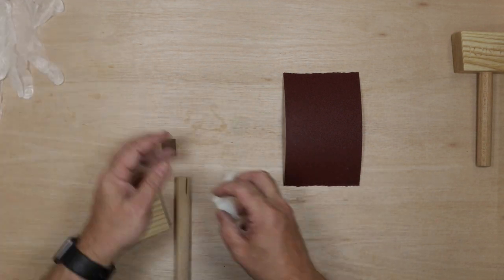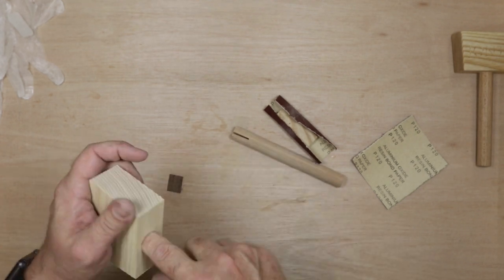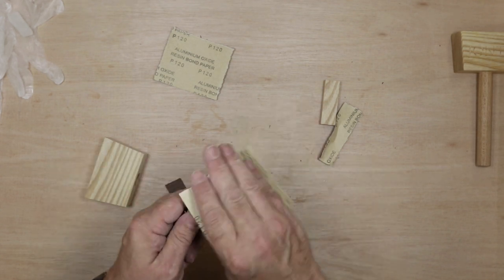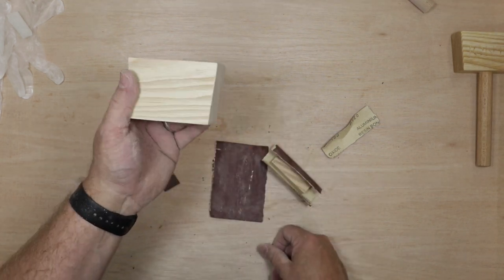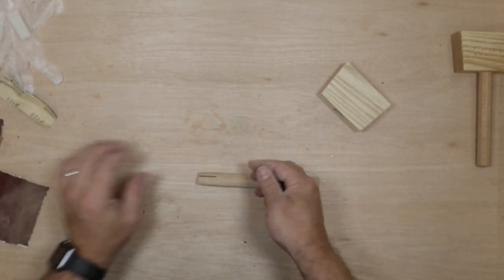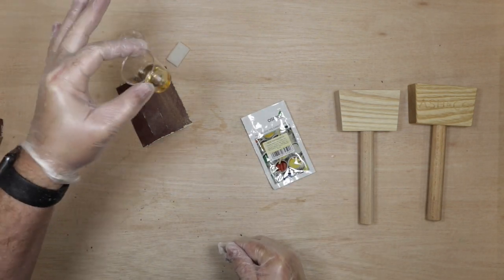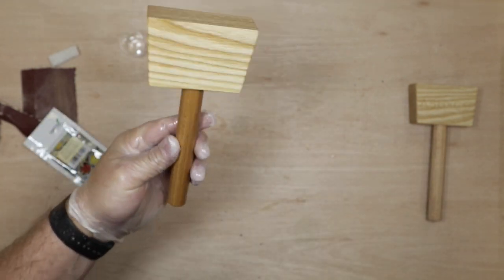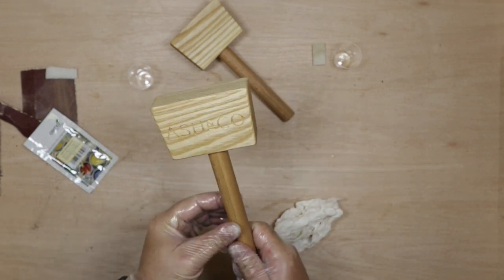Make a Wooden Mallet Kit Instruction Video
Instructional video for the Ash & Co. Workshops make a wooden mallet beginners woodworking kit.